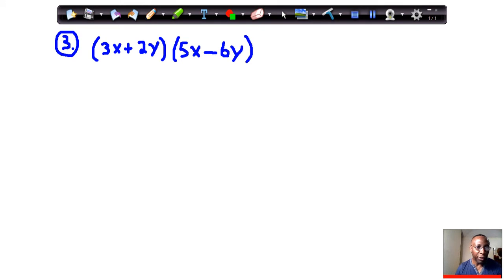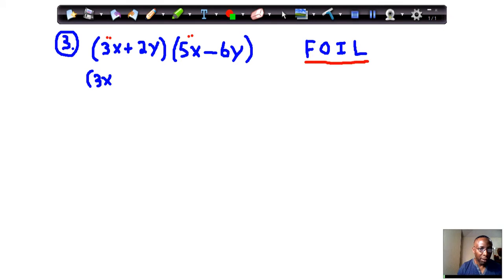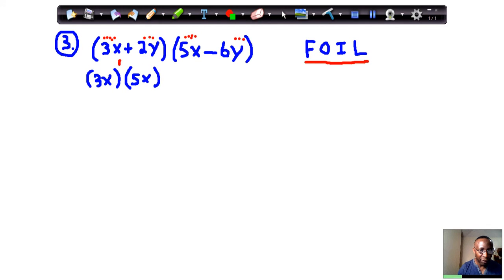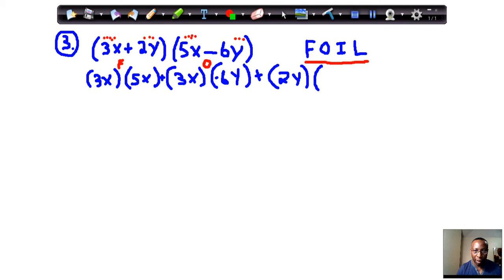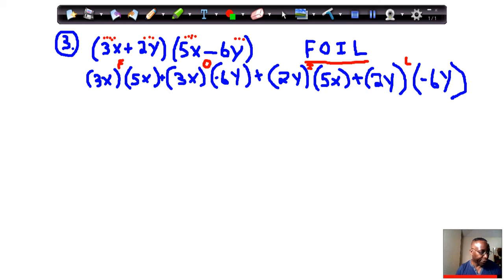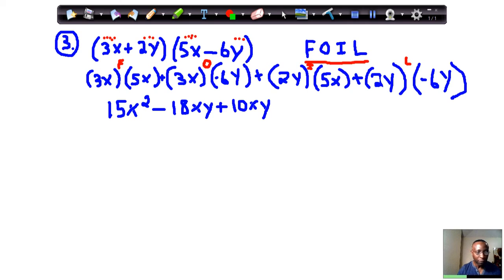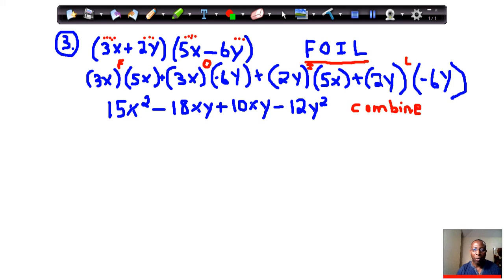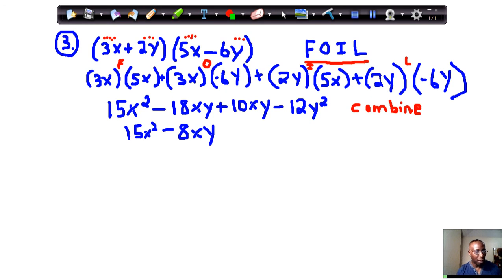01 ged math pg584 03